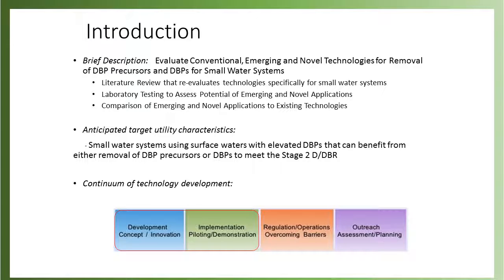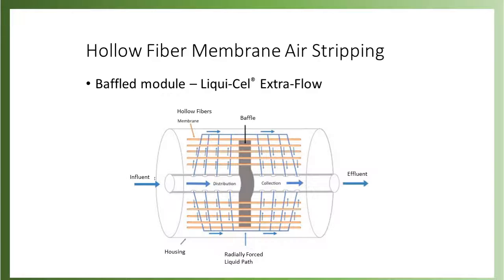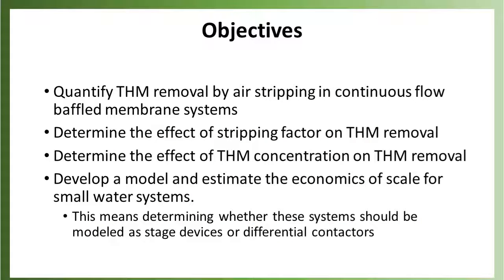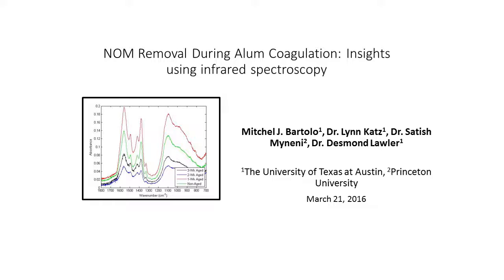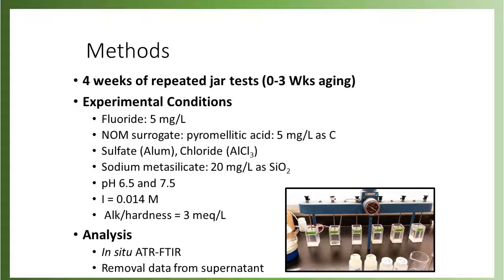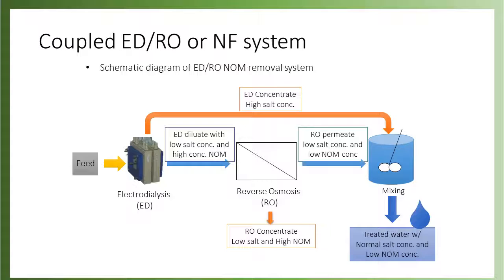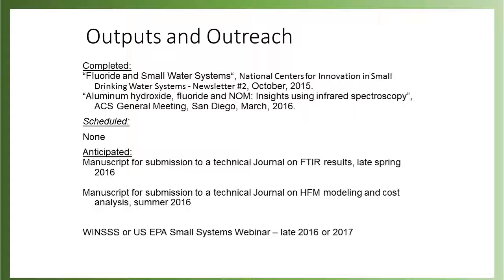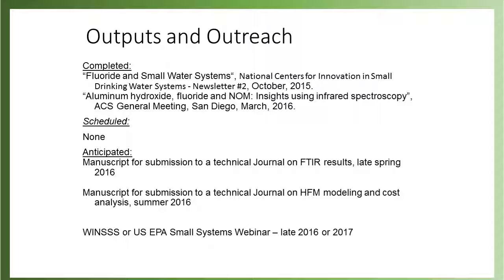Project C Treatment Processes for DBP Precursor and DBP Removal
Assessment and Development of Treatment Processes for DBP Precursor and DBP Removal in Small Water Systems

C1. Comprehensive Literature Review and Economic Analysis
C2. Laboratory Scale Technology Evaluation
C3. Laboratory Scale Technology Evaluation